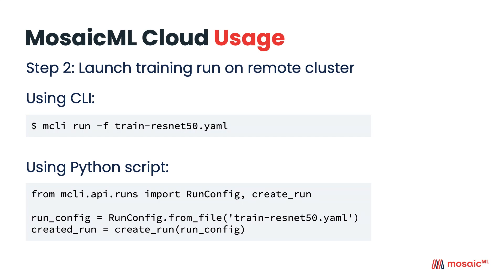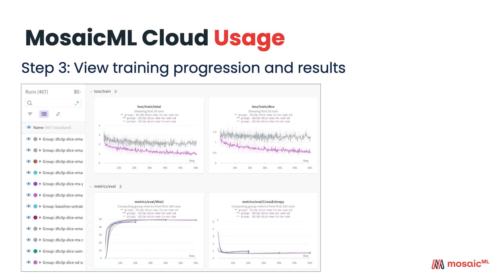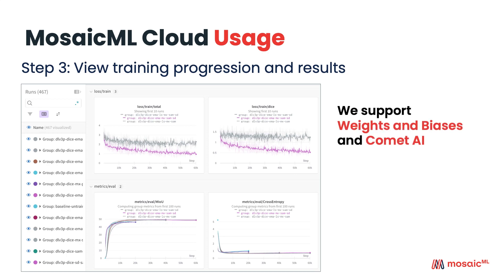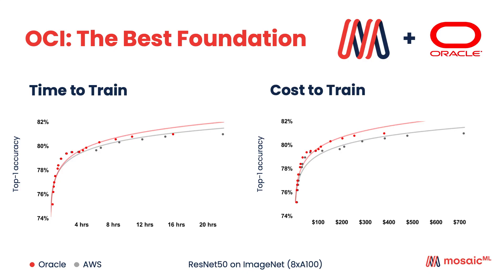MosaicML scales AI/ML training on OCI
MosaicML wants to make model training more accessible by reducing costs. Hear from MosaicML’s CEO and cofounder Naveen Rao as he shares how AI is disrupting the world for serious developers and how MosaicML is tackling the challenges of making world-class AI available to all.